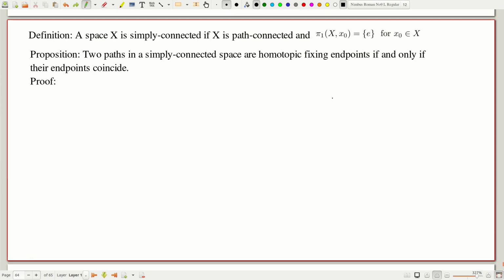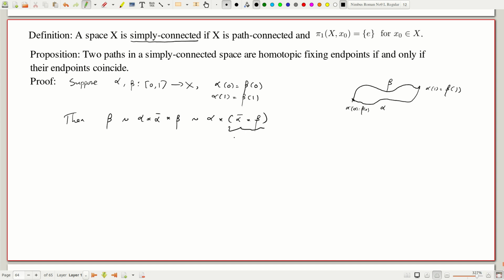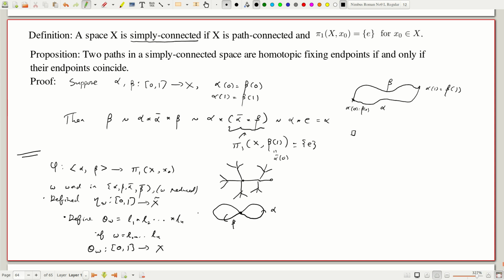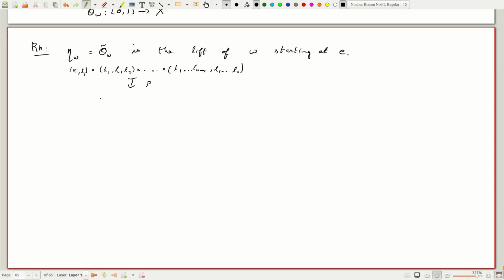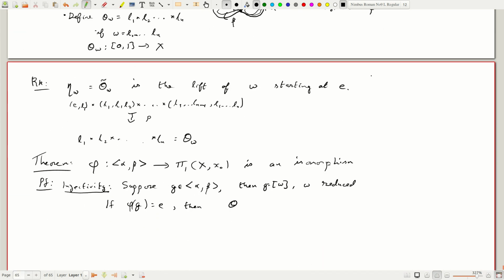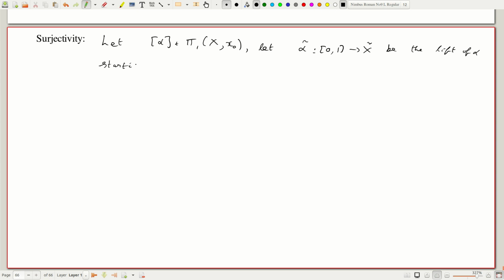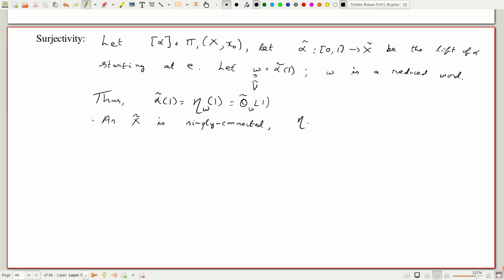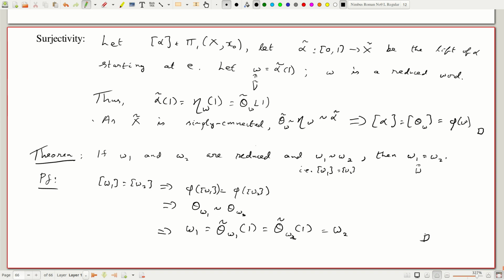Introduction to Algebraic Topology : Lecture 11.3 MA 232 (2020)